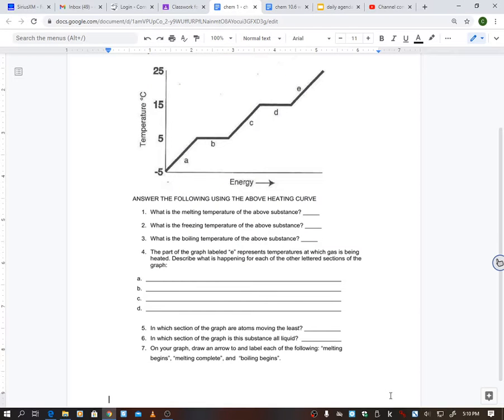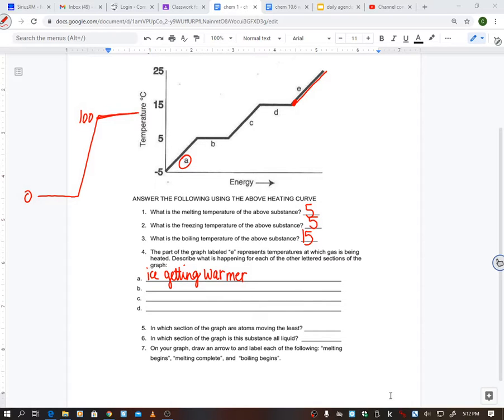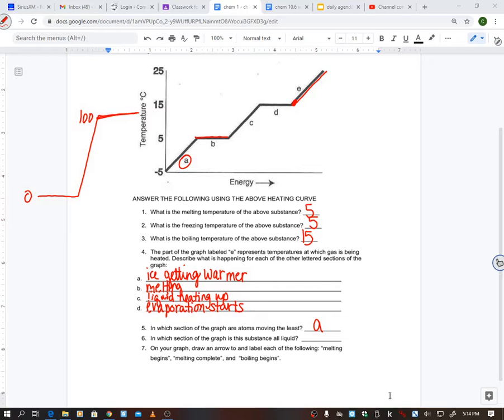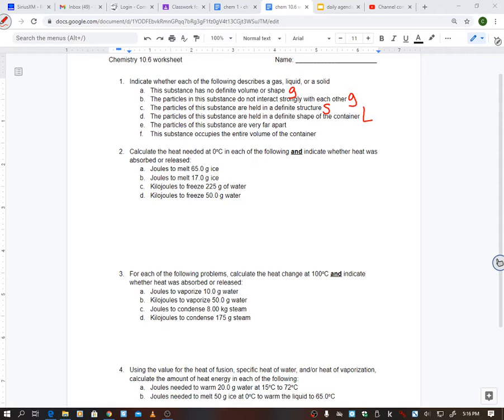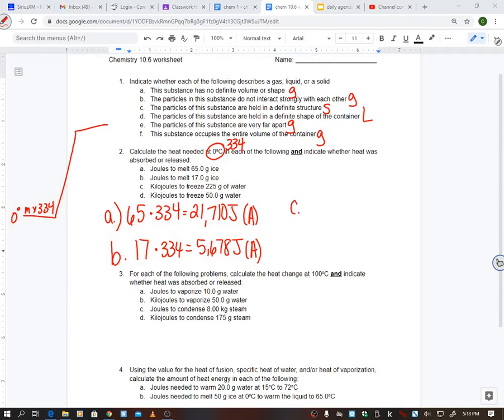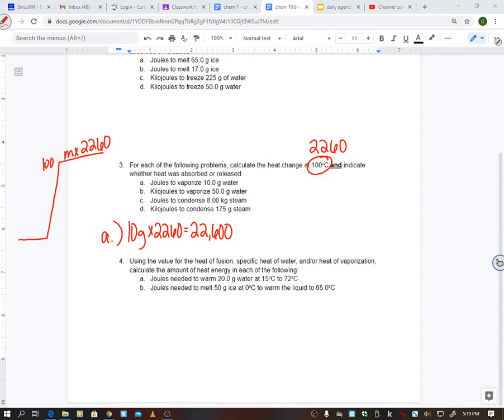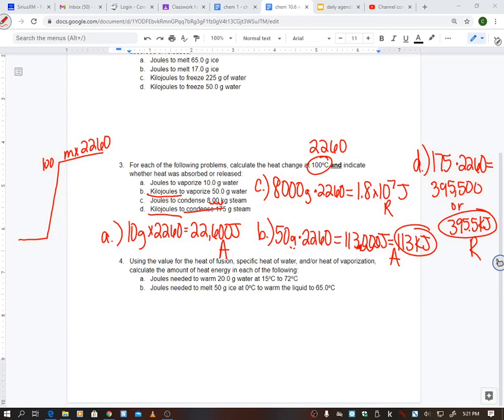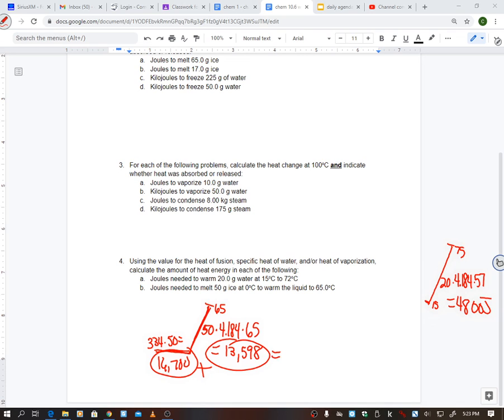chem 1 10 6 wksht 1 answers